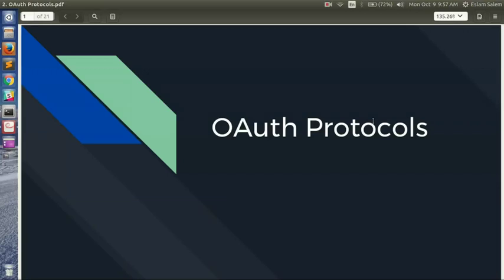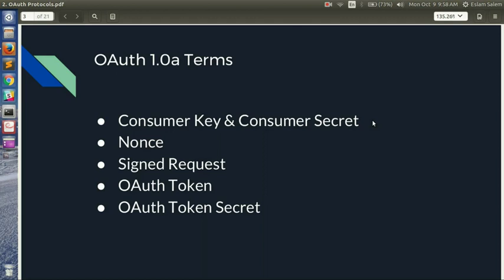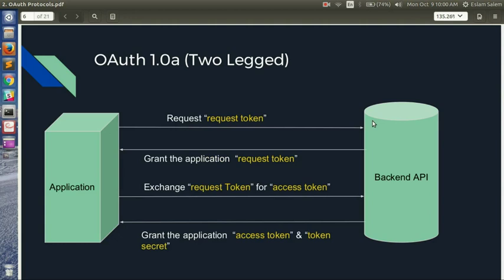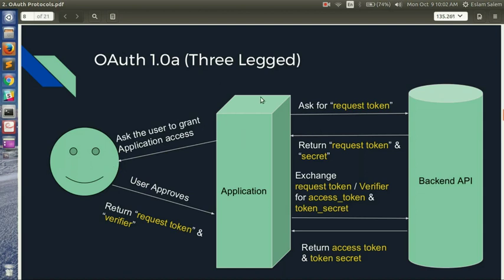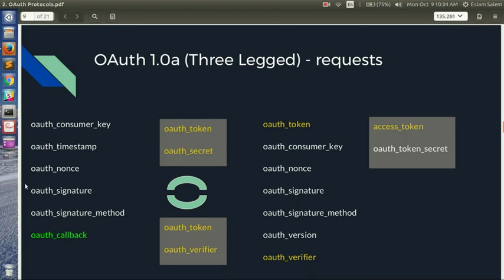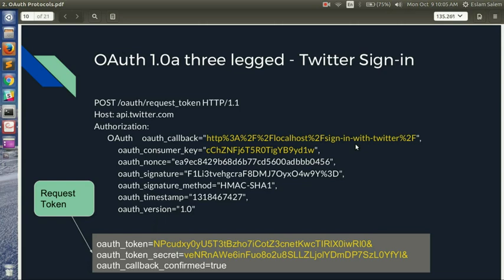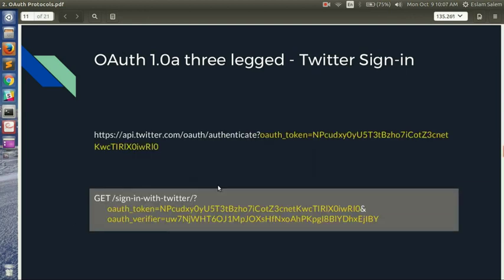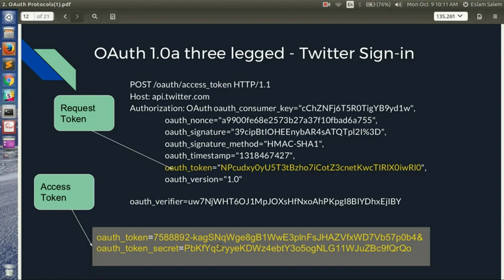W35 Module 3 002